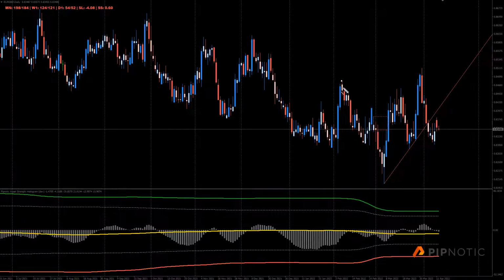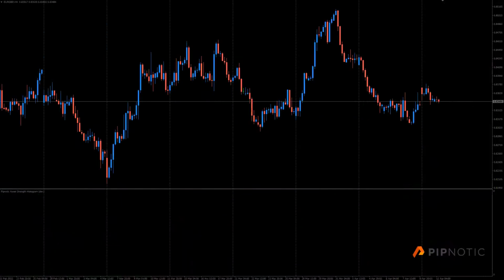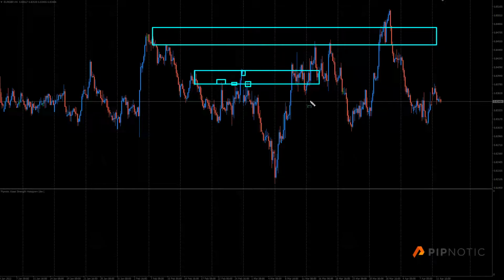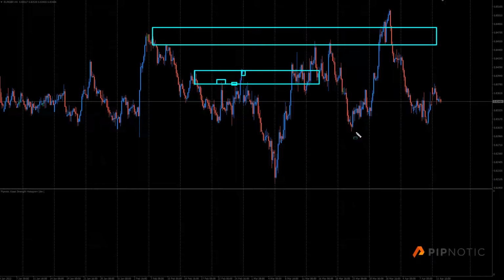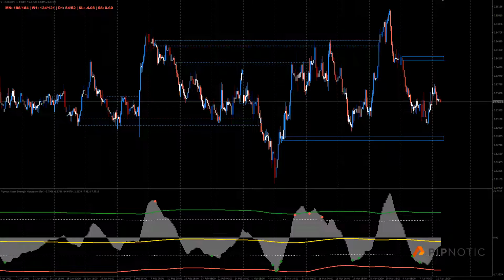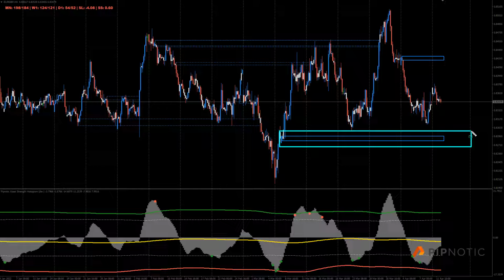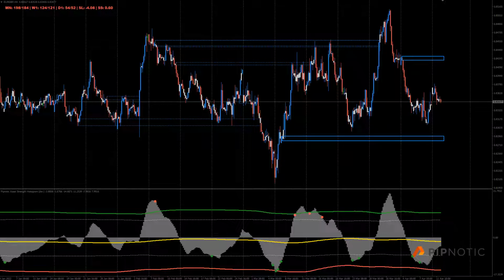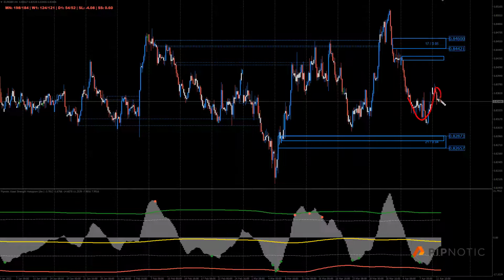EURGBP buy and sell zone analysis, 12th April 2022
Hey folks,

In this video, I perform a buy and sell zone analysis of EURGBP and identify some buy and sell zones to keep an eye on.

If you're in need of a Discord server, do what I did and hire this guy to make one for you. The process was fast, and the delivery was seamless and professional.